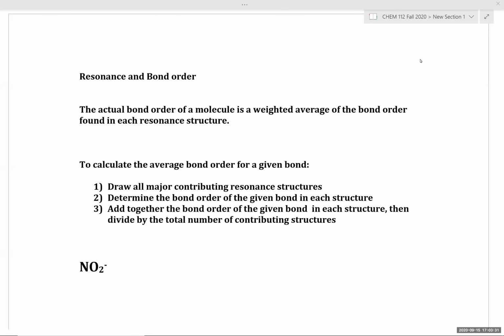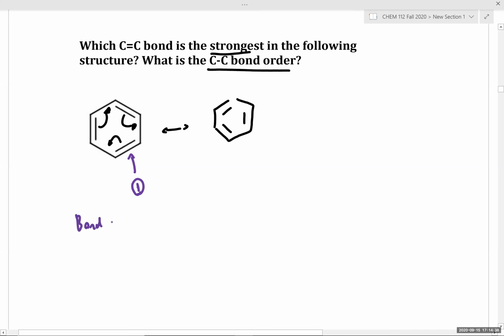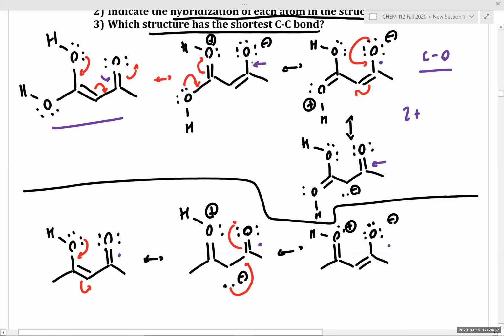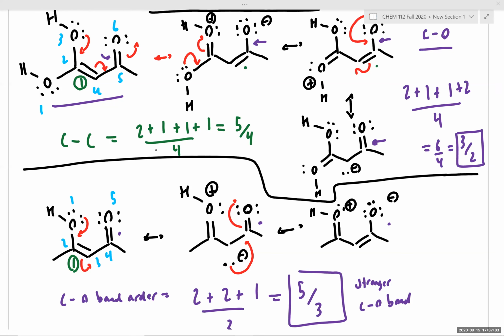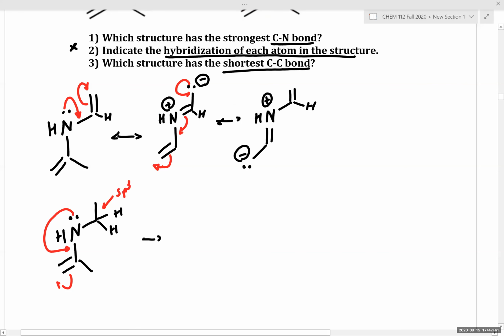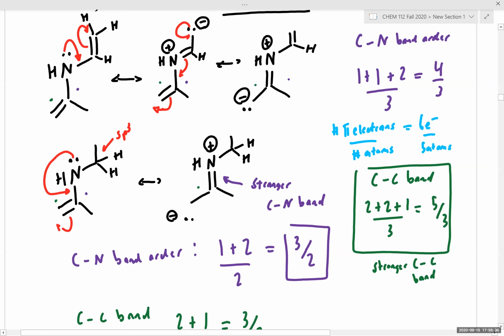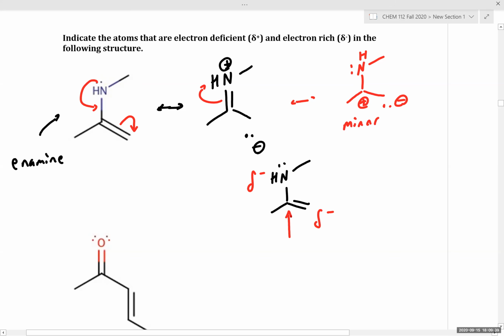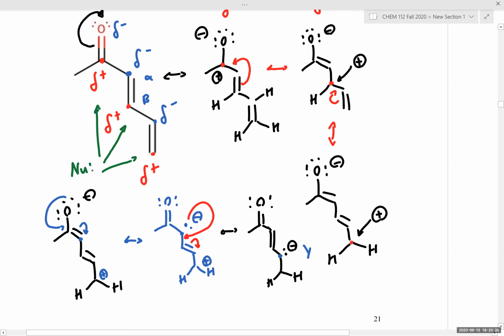CHEM 112 Lecture Ch. 2 Resonance and Acid-Base Chemistry Part 3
Below is a list of topics discussed in this lecture recording
0:00 Resonance and Bond Order
8:35 Example: Resonance and Calculating Bond Order (C6H6)
15:02 Example 2: Using Resonance Structures to Compare Bond Order and Bond Length
33:38 Example 3: Comparing Structures and Resonance Structures
55:17 Resonance Hybrids: The Actual Observed Structure
1:03:16 Example: Drawing Resonance Hybrids and Identifying Electron Rich and Deficient Atoms